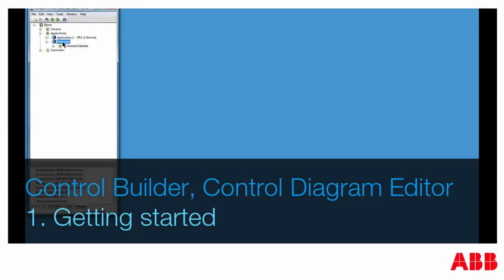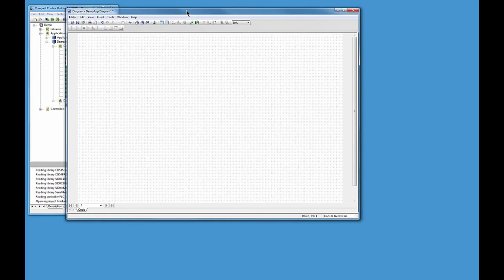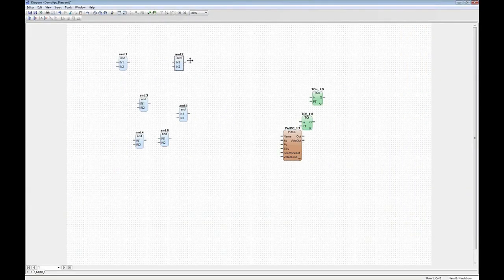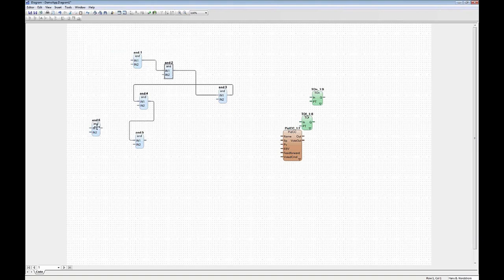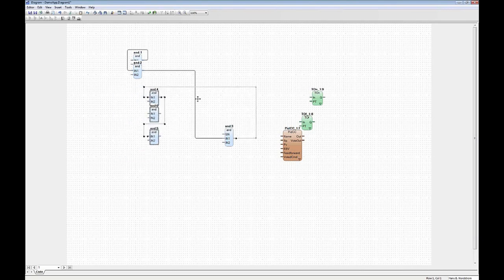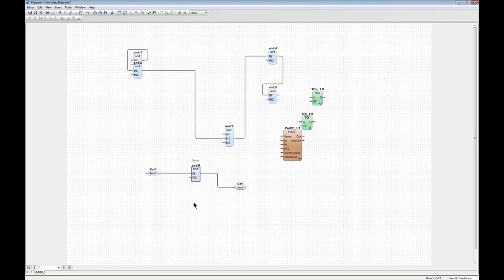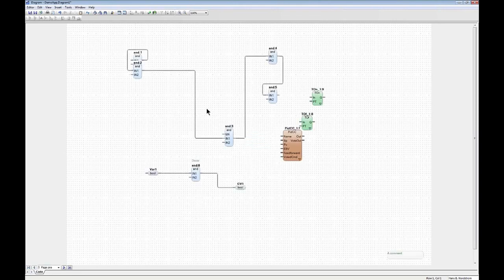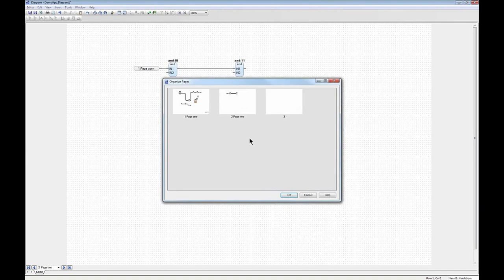Compact Control Builder Control-1